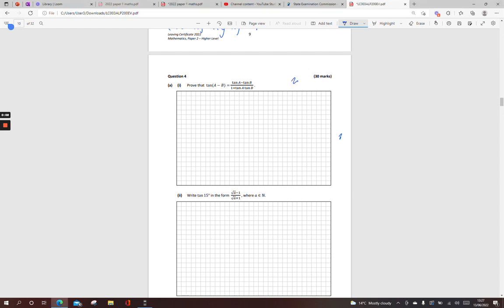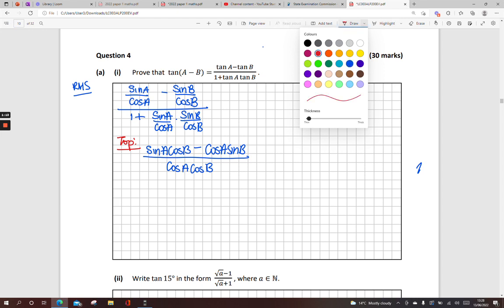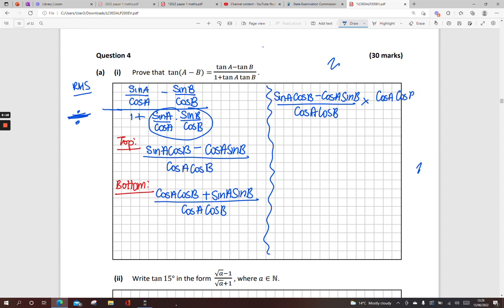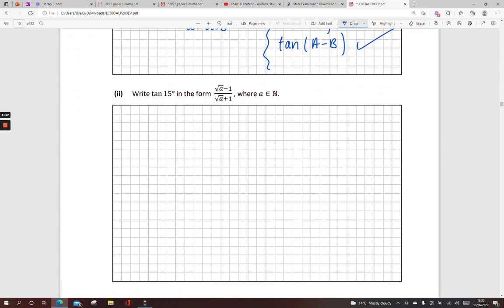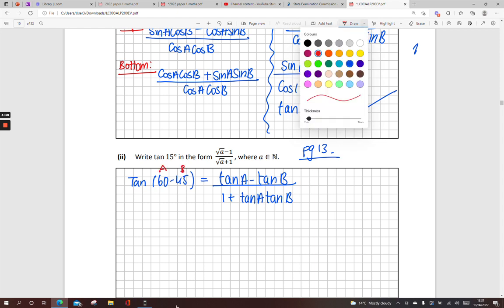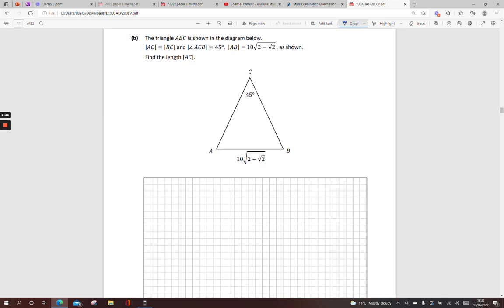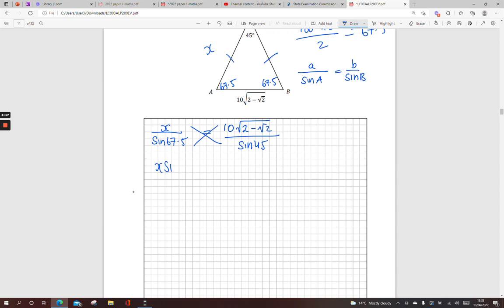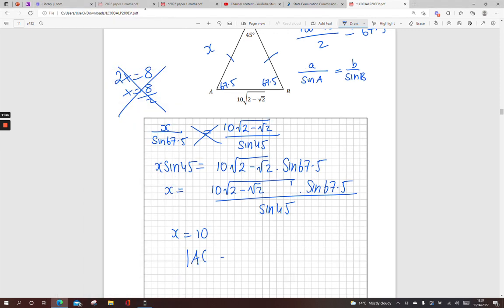LC HL Maths Paper 2 Q4 2022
leaving certificate higher level maths paper 2, 2022 q 4, trigonometry